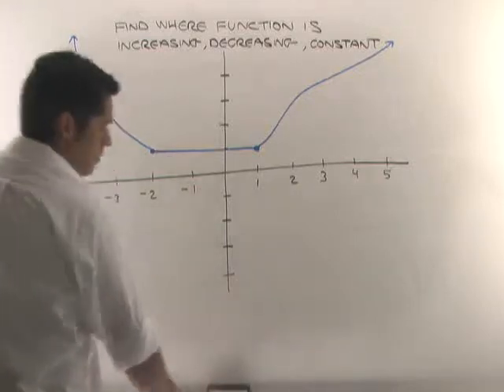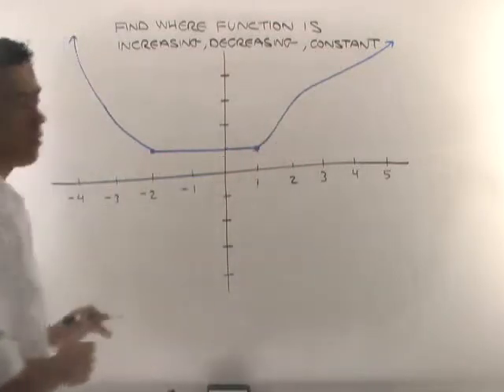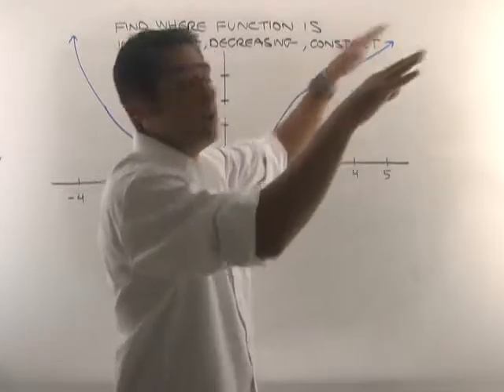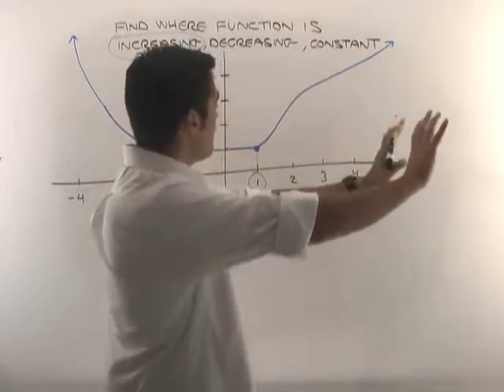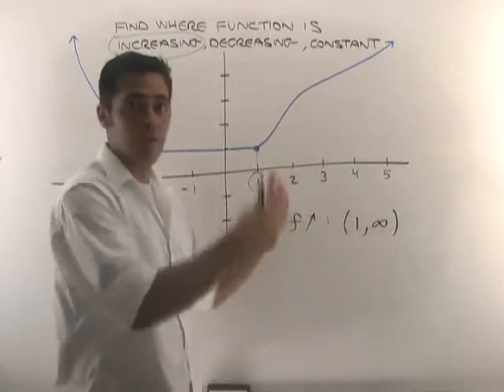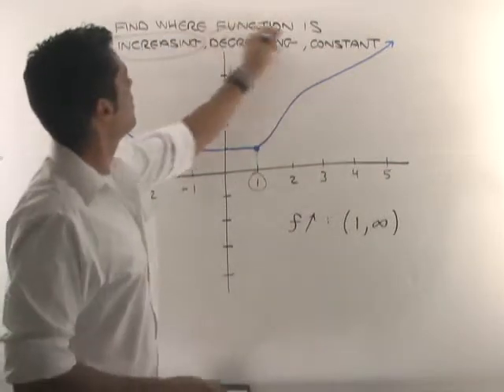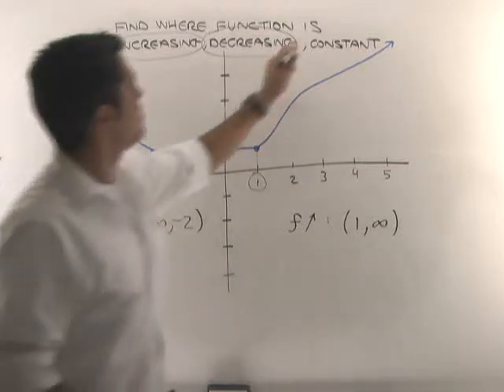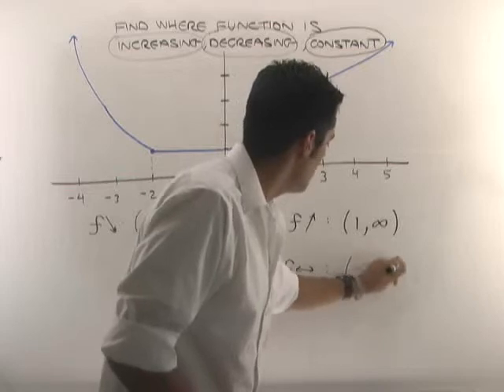1314 1 5 Intervals where Increasing Decreasing Constant